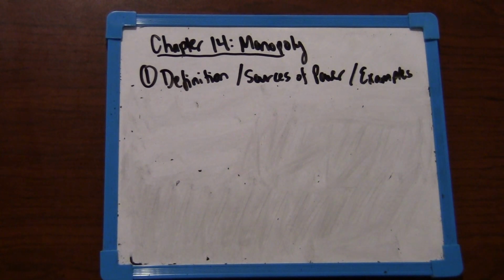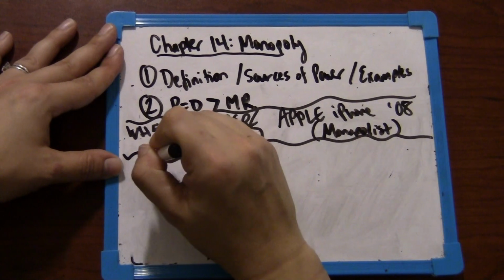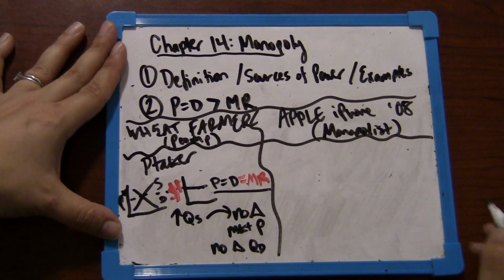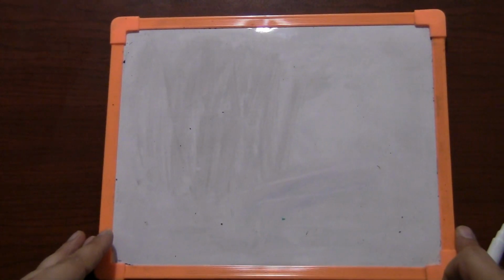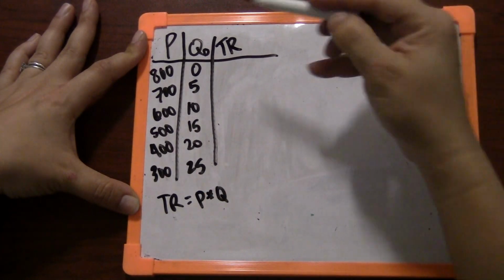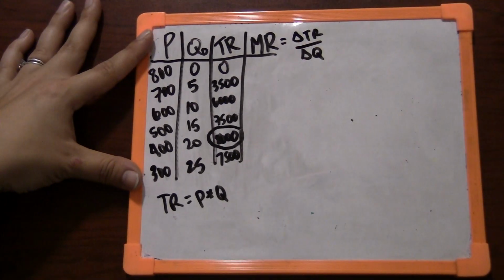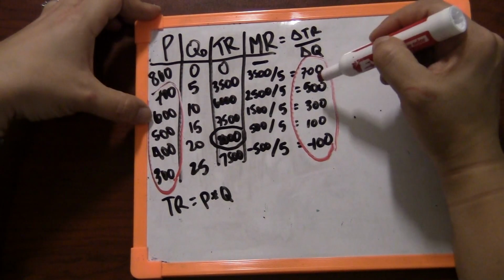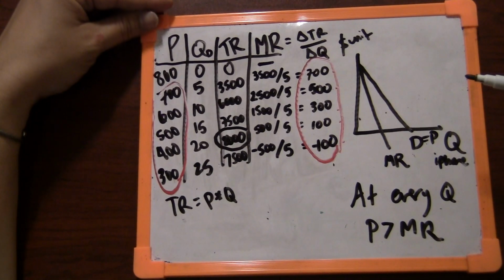Monopoly 3 Marginal Revenue